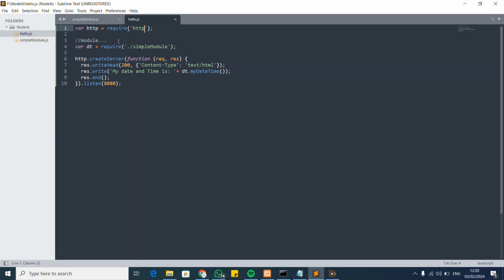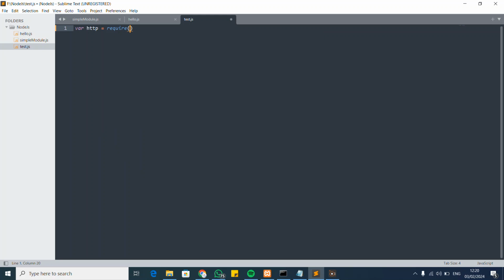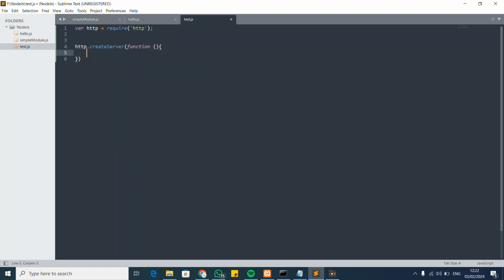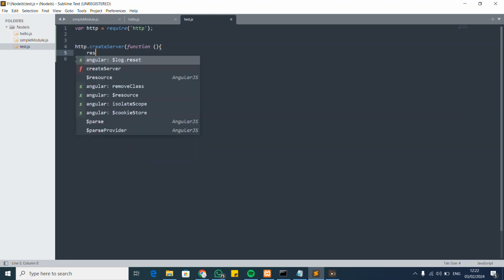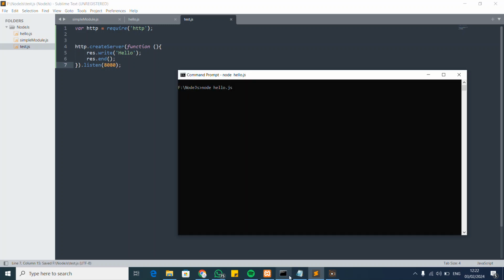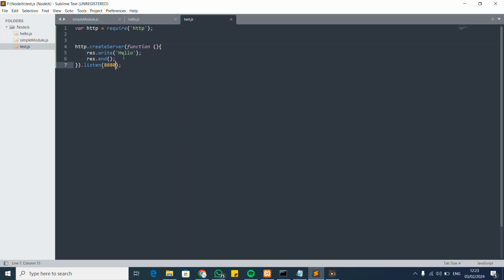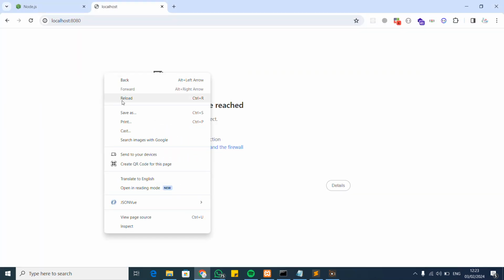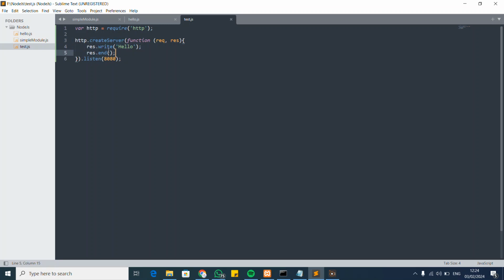#7 General Understanding of Built in HTTP Module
Learn how to use NodeJs Modules

For Bulky SMS .